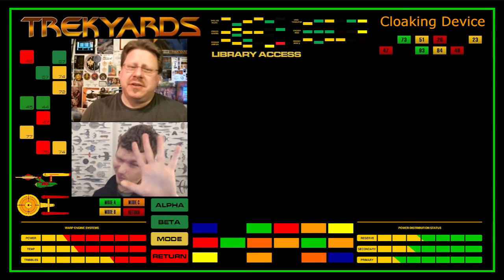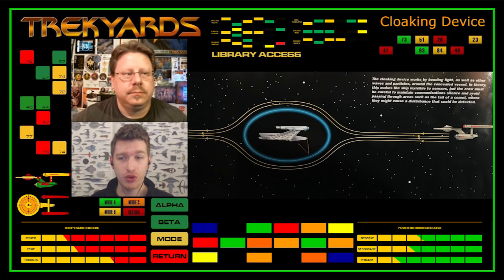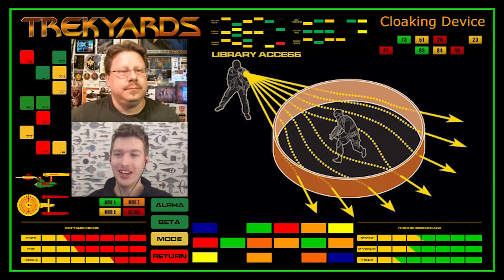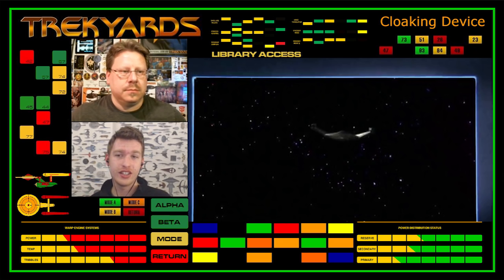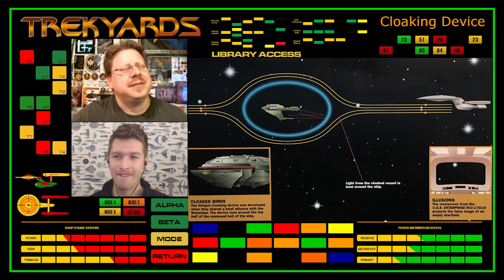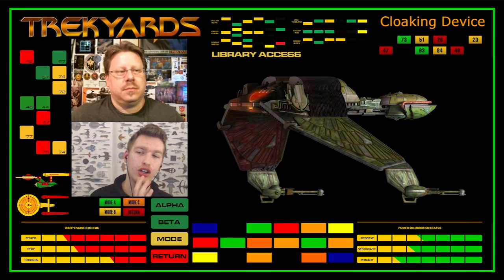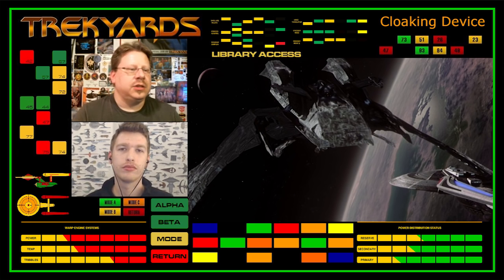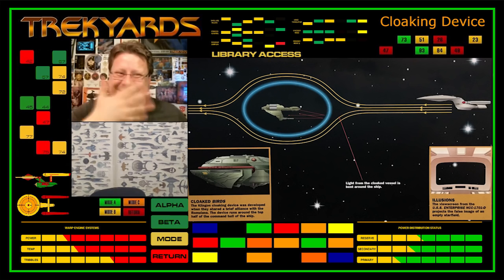Trekyards EP334 - Cloaking Technology 101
Thought you knew your cloak?  Well let’s see. In today’s episode we delve into the cloaking devices from Star Trek. The Klingons and Romulans mainly. But let’s learn all we can about cloaking systems. Welcome to Cloaking Devices 101.